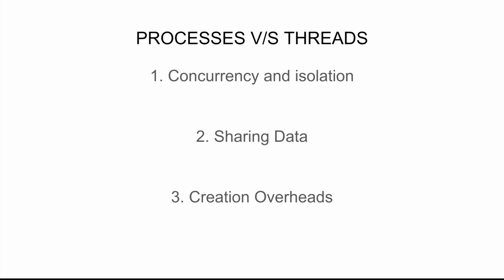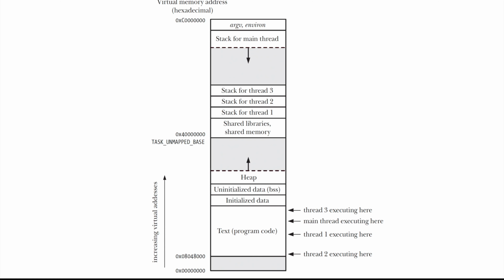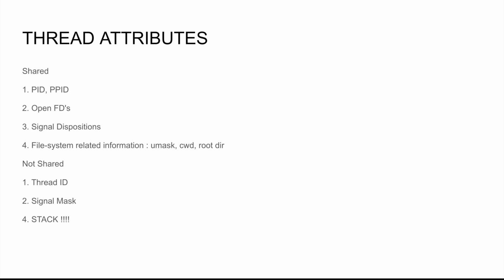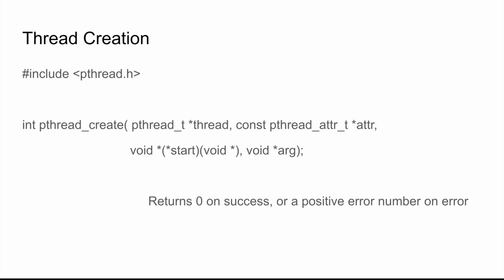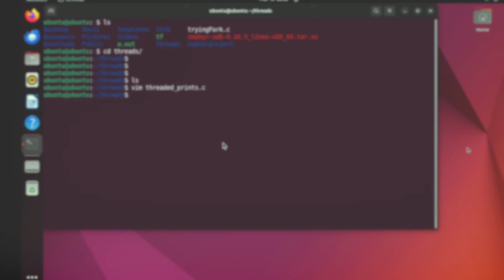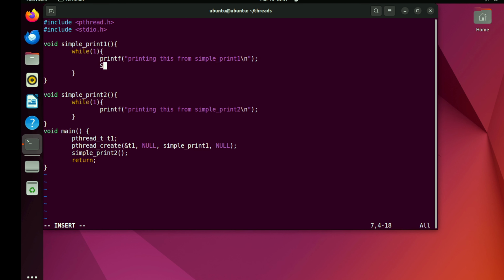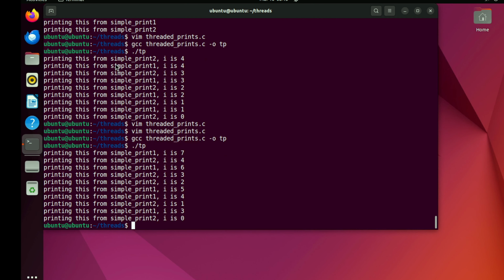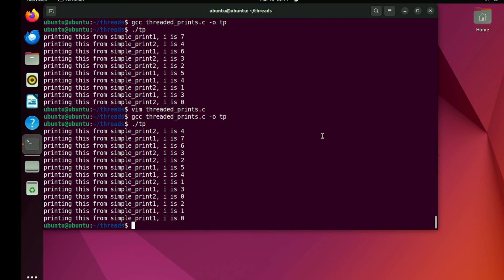Pthreads 101: Unleash the Multitasking Magic!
How to create and join threads in C (pthreads).

Tired of slow programs? Unleash the power of multithreading with pthreads! This video makes parallel programming EASY. Learn how to create threads, and solve problems FASTER. This video covers basic of pthreads to boost your coding skills and impress everyone with your threaded applications! (pthreads multithreading programming)

00:37 Introduction
03:04 Process Vs Thread
04:04 Process with 4 threads
06:19 Thread characteristics
07:43 pthread_create()
10:40 Threaded Program
12:51 pthread_join()
13:03 Outro